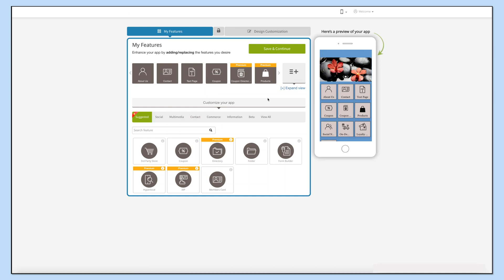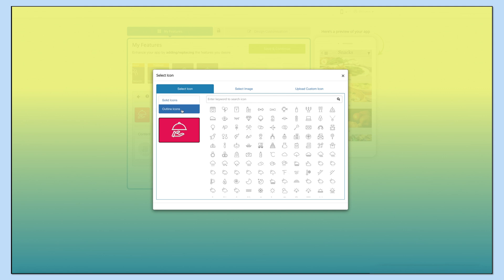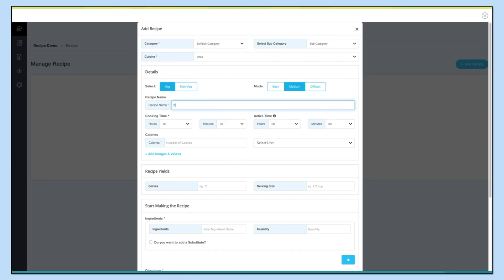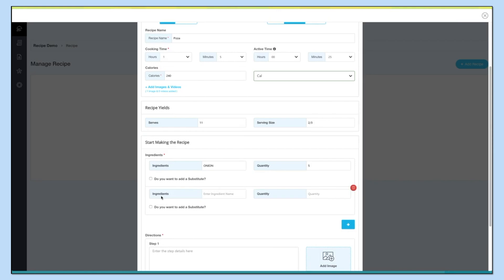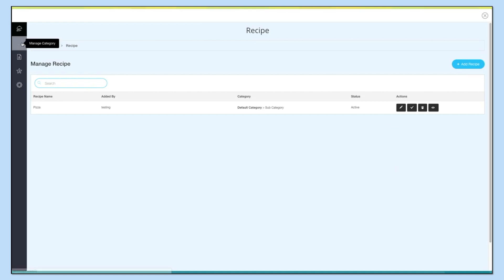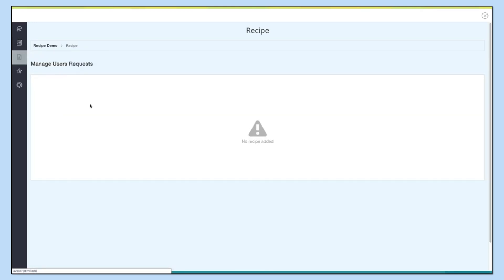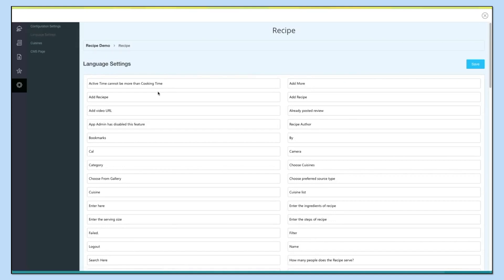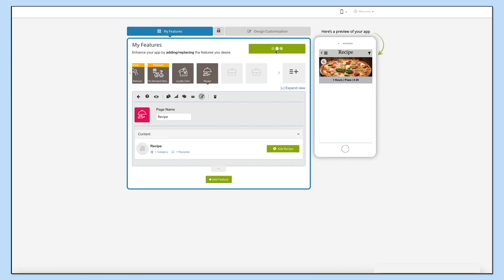How to add Recipe feature in your app?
In this video tutorial, we will explain How to add Recipe feature in your app.